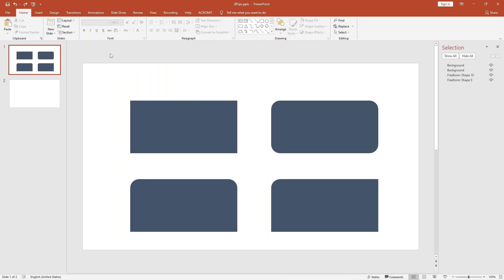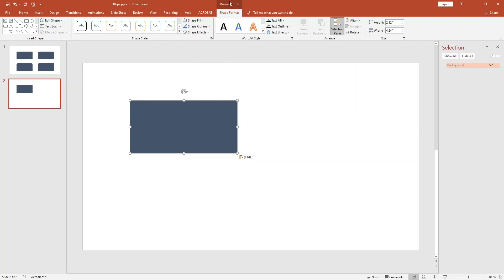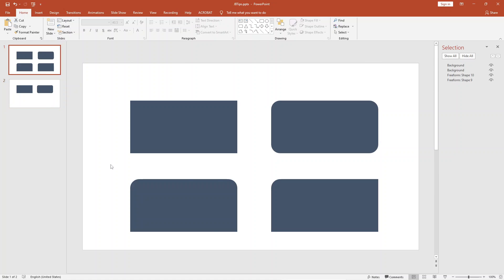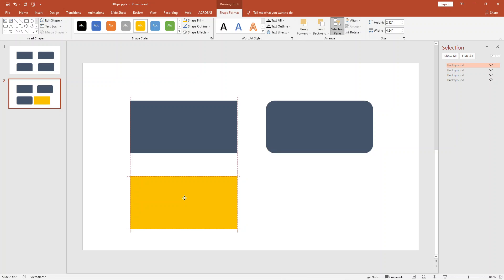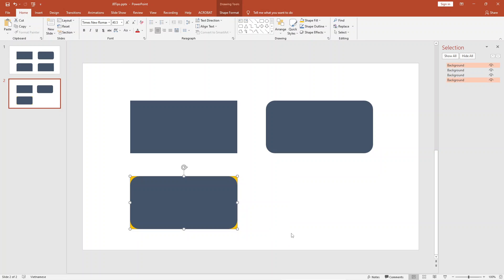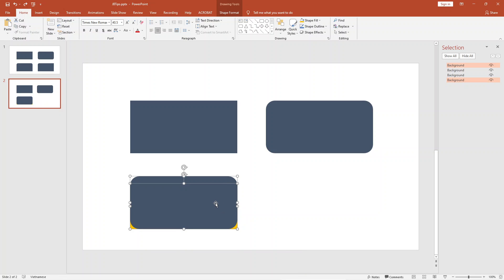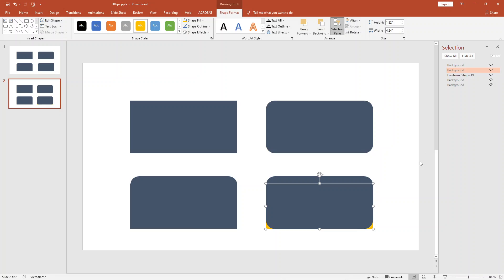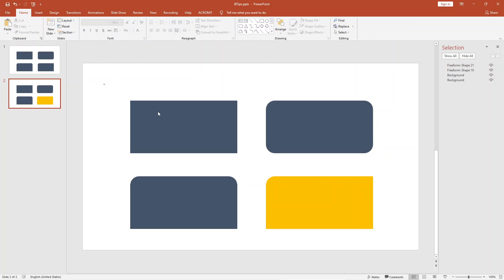Create one-corner, two-corner and four-corner rounded rectangles in Powerpoint 2025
How to create rounded rectangles in Microsoft Powerpoint 2024?
How to create curved rectangles in Microsoft Powerpoint?
How to create rectangles with only two rounded corners in Microsoft Powerpoint?
How to create rectangles with only one round corner in Microsoft Powerpoint?
How to create a rectangle with only the top half having rounded corners in Microsoft Powerpoint?

Create rounded-corner rectangles in Microsoft Powerpoint with one-rounded corner, two-rounded corners etc.